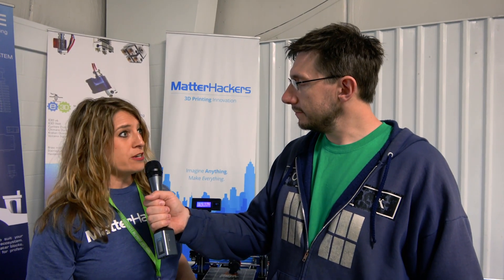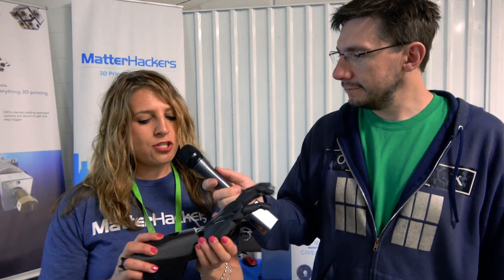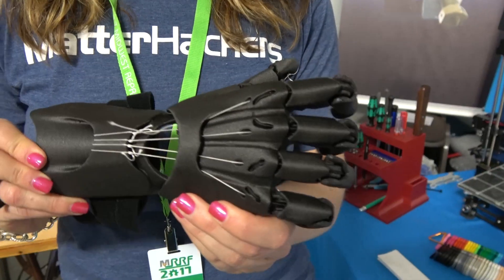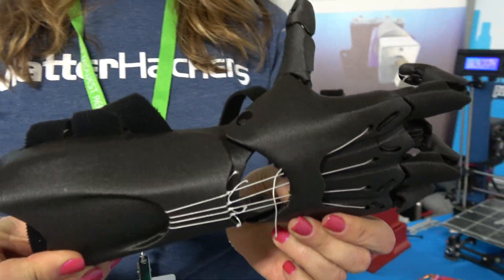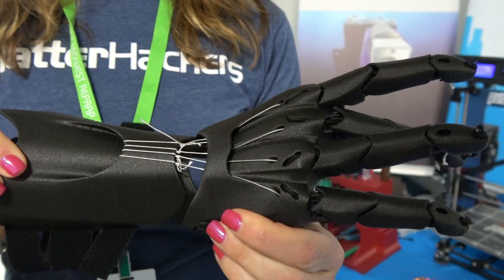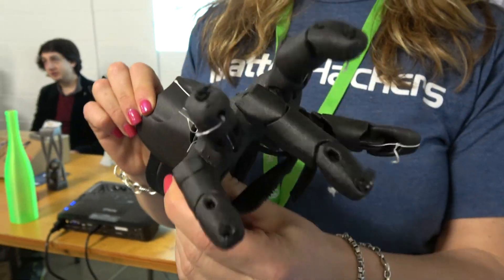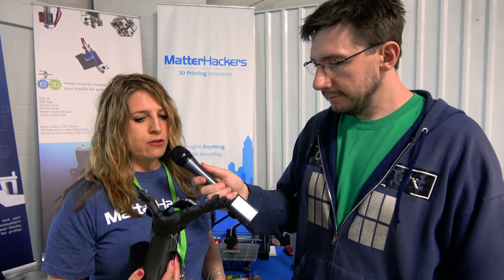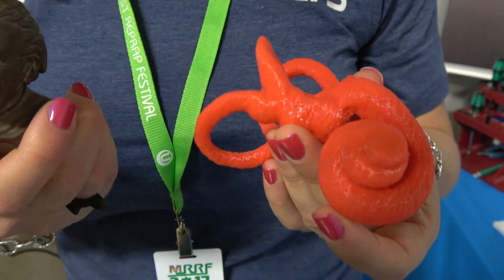Speaking with Mara from Matterhackers at MRRF2017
Mara and Taylor from Matterhackers attended the Midwest RepRap Festival in Goshen, Indiana, and I got the chance to speak to Mara about what Matterhackers has been up to lately.

509 NE 165th st
Shoreline, WA 98155
USA